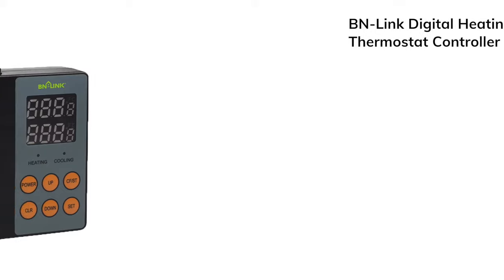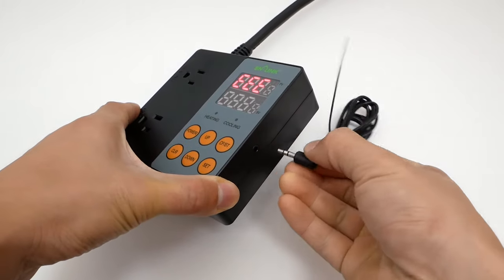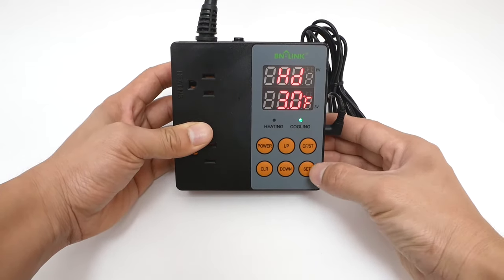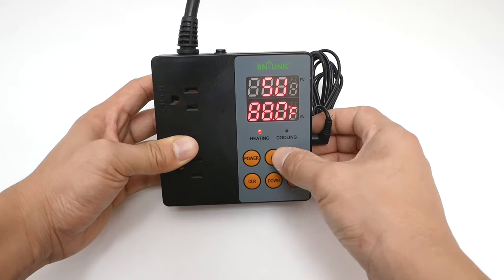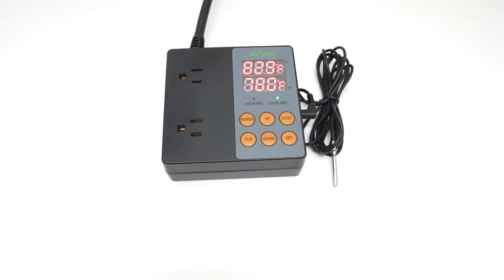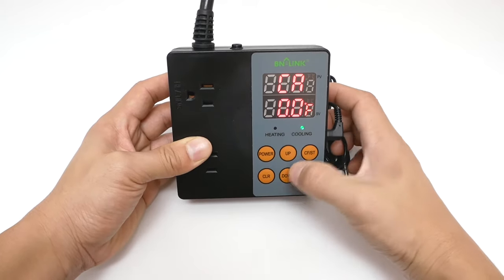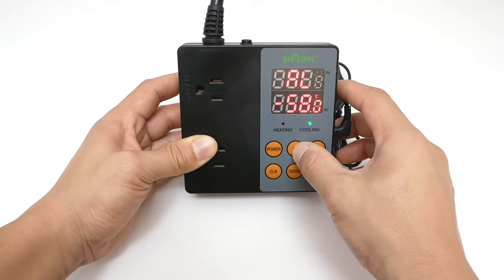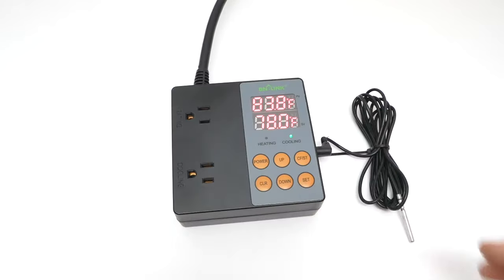BNQ T9 BN-LINK digital heating and cooling thermostat controller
BNQ-T9 instruction